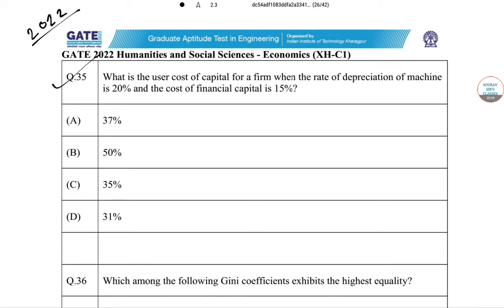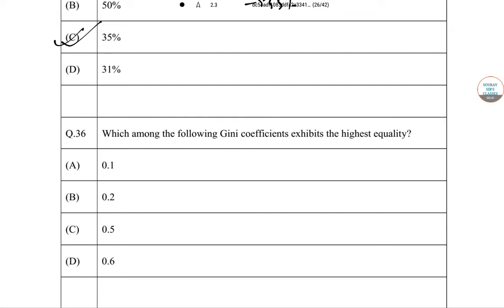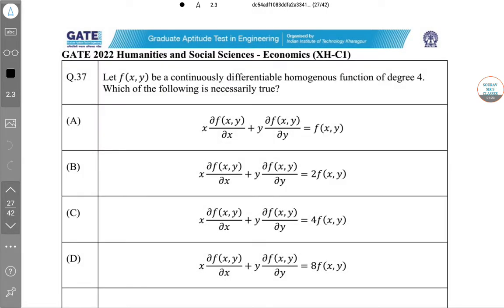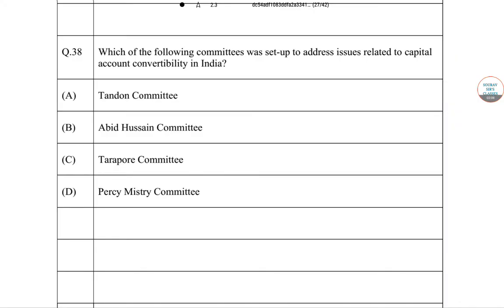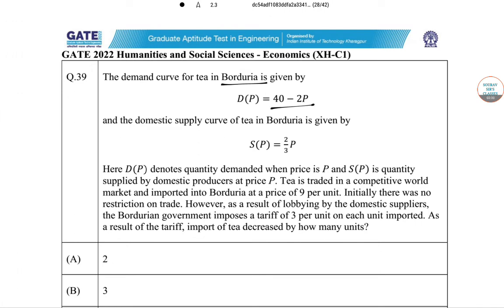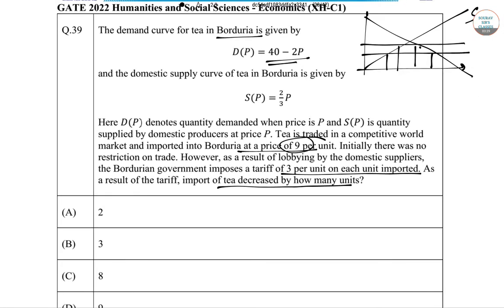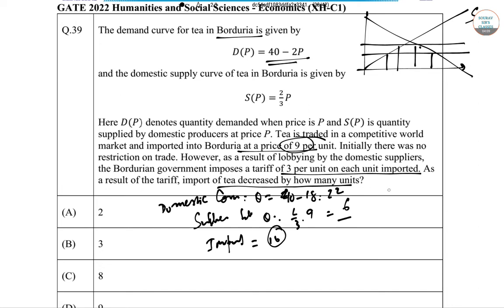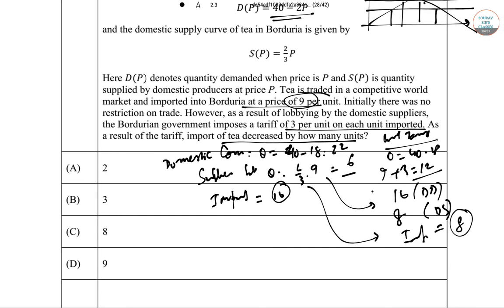Cracking GATE Economics : Previous Year's Exam with 2022 Solutions - Your Ultimate Guide to Success!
So, if you're determined to crack the GATE Economics exam and pave the way for a promising career, join Sourav Sir's Classes today! Let us be your ultimate guide, equipping you with the knowledge, skills, and confidence needed to excel in this competitive examination. Together, we'll unlock the doors to a brighter future!

"Mastering GATE Economics: Comprehensive Solutions to Previous Year's 2022 Exam Questions"

Welcome to Sourav Sir's Classes, where innovation meets excellence in cracking the GATE Economics exam! In this ultimate guide to success, we bring you a transformative learning experience like no other. Get ready to unleash your potential and conquer the challenges of GATE Economics with confidence.

Our renowned mentor, Sourav Sir, is a seasoned expert in the field of economics. With his wealth of knowledge and teaching prowess, he has meticulously designed this course to provide you with a comprehensive solution to the previous year's GATE Economics exam questions from 2022. Prepare to dive deep into the intricacies of the subject as Sourav Sir breaks down complex concepts into easily understandable modules.

What sets Sourav Sir's Classes apart is our innovative teaching approach. We understand that each student has unique learning needs. That's why we have crafted a dynamic curriculum that caters to different learning styles, ensuring that you grasp the material effectively. Engage in interactive discussions, solve real-life case studies, and participate in hands-on activities that simulate exam scenarios. Our aim is to empower you with practical skills and critical thinking abilities to crack the GATE Economics exam with flying colors.

Not only will you receive in-depth subject knowledge, but you'll also benefit from our meticulously crafted solutions to the previous year's exam. By dissecting and analyzing the 2022 GATE Economics paper, we'll guide you through the most effective strategies and techniques to tackle similar questions. Gain valuable insights into the exam pattern, marking scheme, and key areas of focus to optimize your preparation.

At Sourav Sir's Classes, we prioritize your success above all else. Our dedicated team of mentors and support staff is committed to providing you with unparalleled guidance and assistance throughout your journey. From personalized doubt-solving sessions to regular progress assessments, we'll ensure that you stay on track and achieve your desired results.

📌WHATSAPP AT

FOR

 📚   STUDY MATERIALS